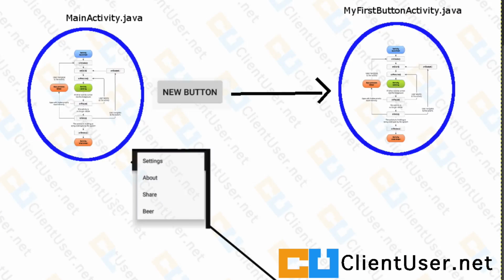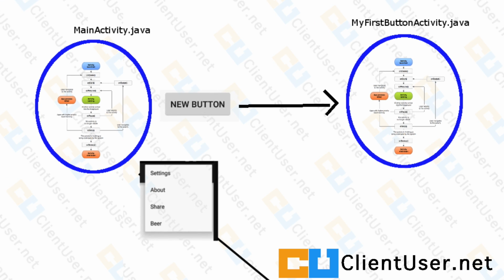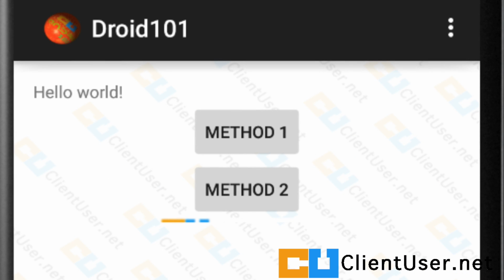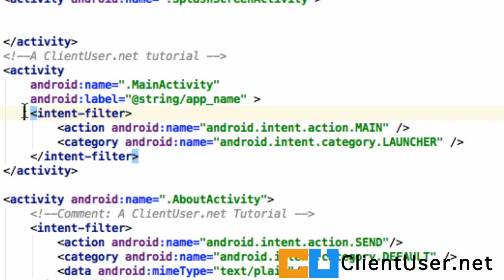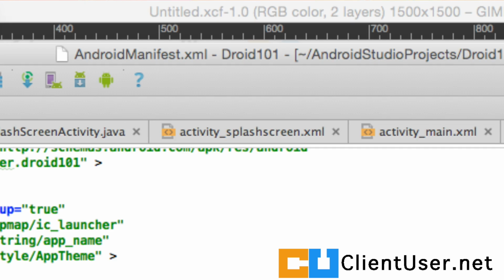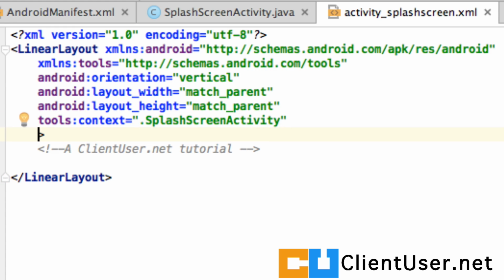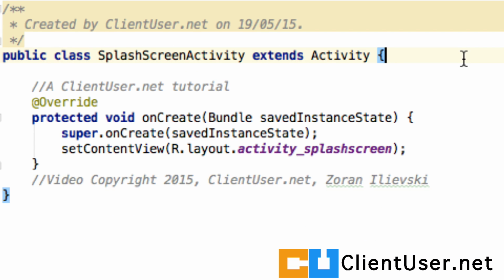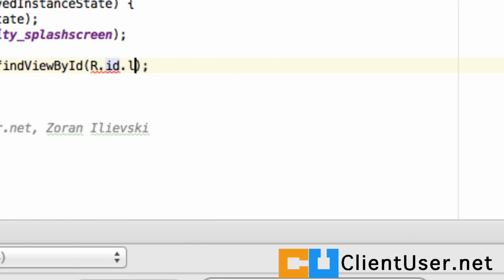Android Tutorial #20: Splash Screen (1/2) ; Setting background programmatically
First of 2  part video showing you how to set a splash screen for your application.

We carry out the following tasks.

1) Redirect the intent filter for the main launcher activity to out splash screen.
2) To be different, we go over how to set the background image programmatically,  including how to give an id to your linear layout and reference that using a member method to set the background of the layout.